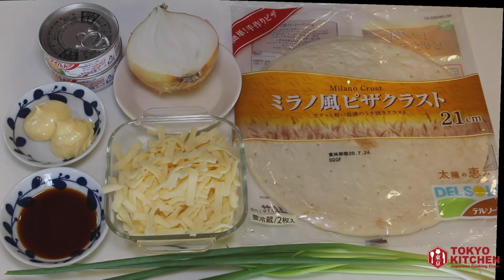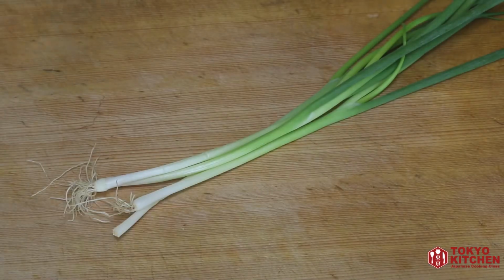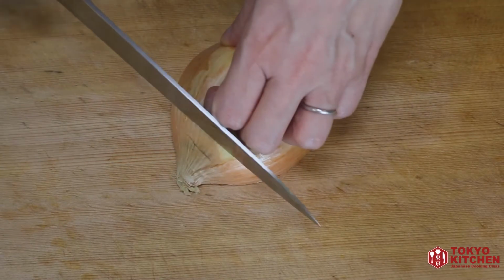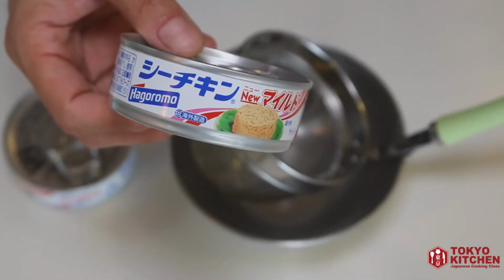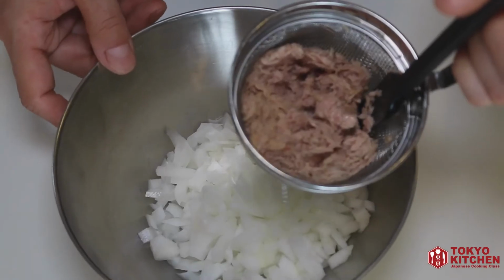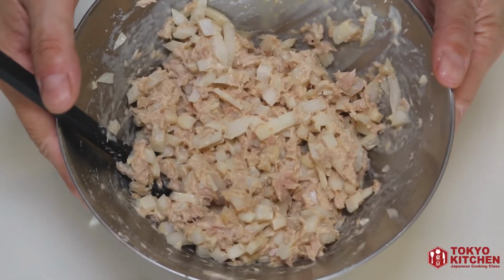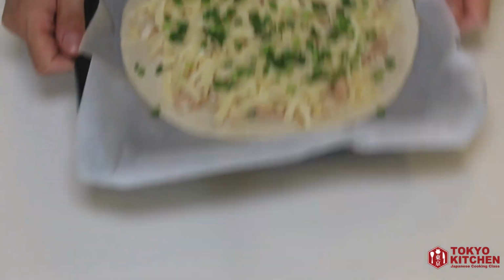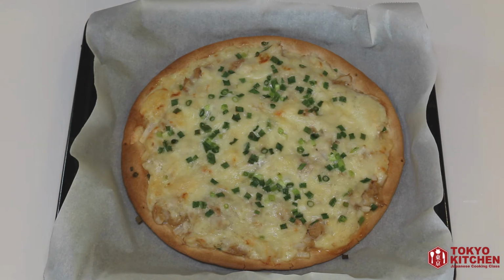How to make Tuna Mayo Pizza🍕 ! The Tuna Mayo filling for Onigiri is good for Pizza topping too 😉!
THIS IS RIDICULOUSLY DELICIOUS ! The Tuna Mayo filling for Onigiri is good for Pizza topping too 😉!